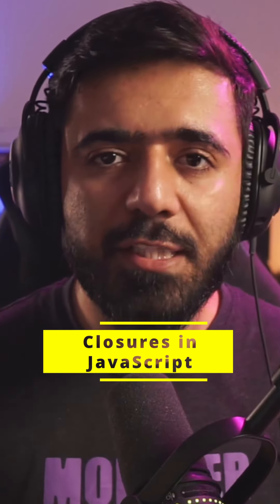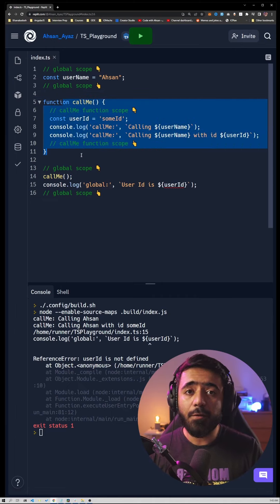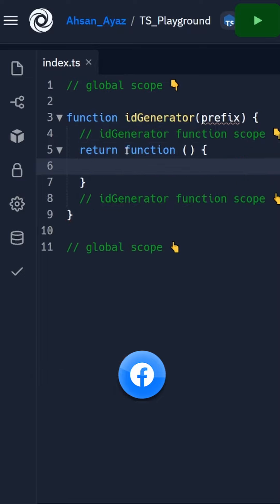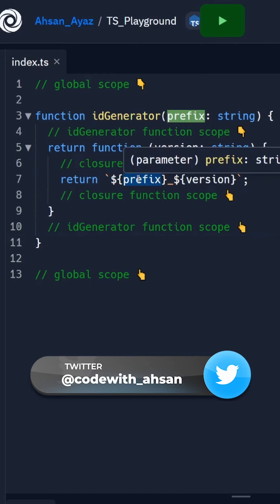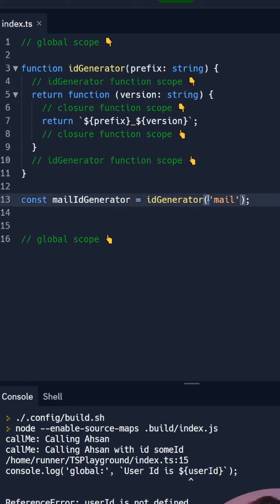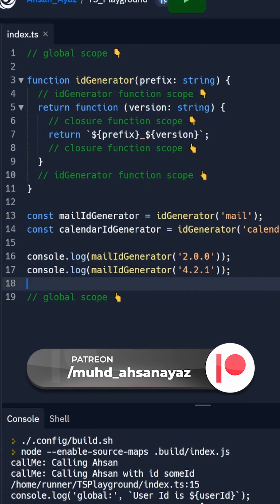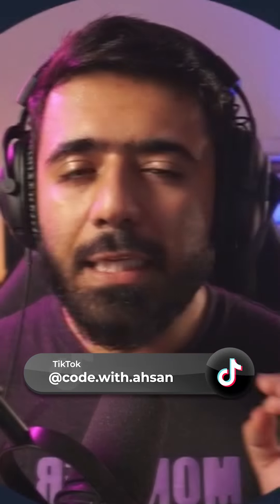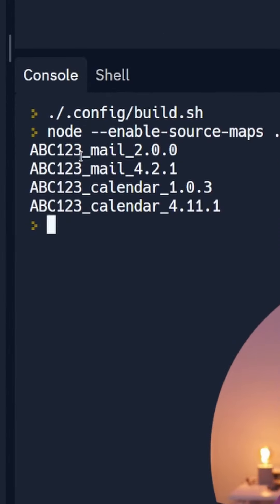Closures in JavaScript | Explained in 4 minutes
In this video, you'll learn, with an example, how closures in JavaScript work.